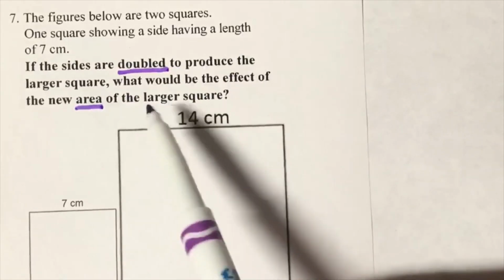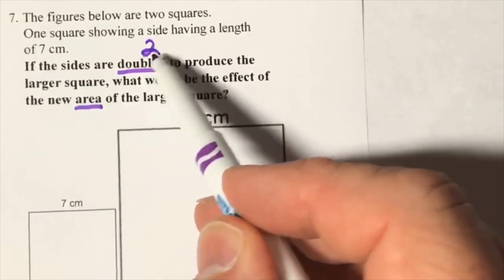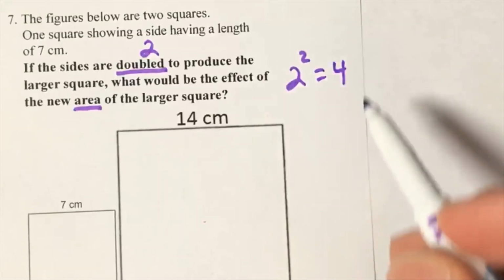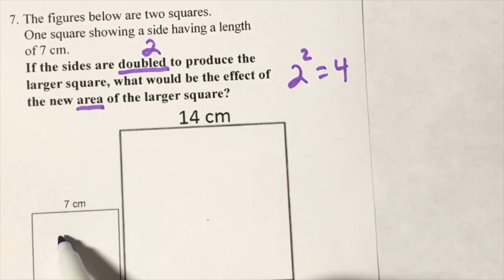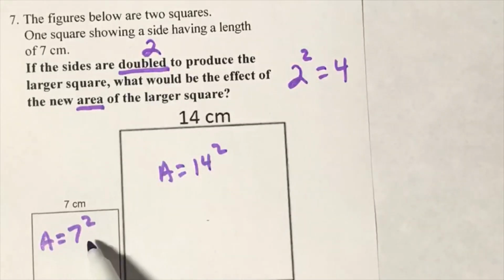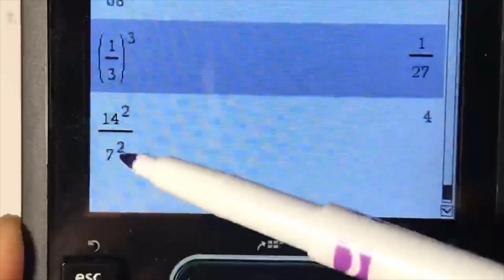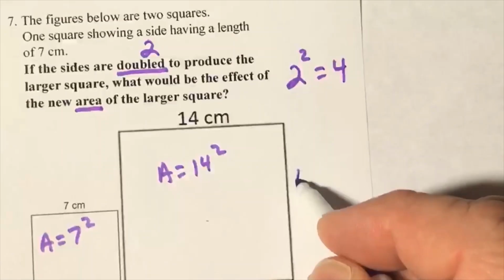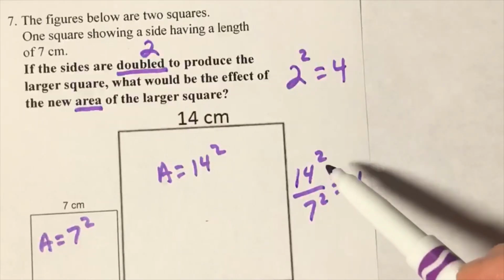Changing Dimensions #7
Area, Effects of changing dimensions on area of 2D figures, What are the effects on area after changing dimensions on 2D Figures